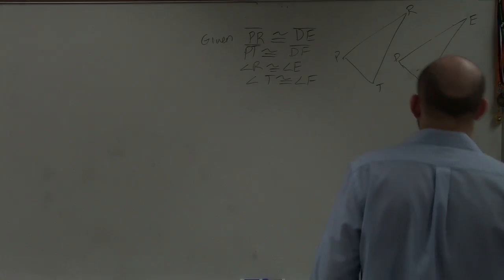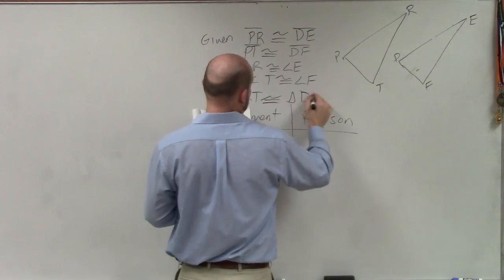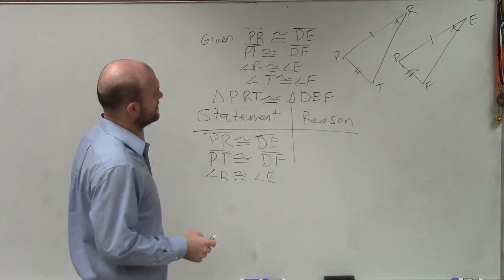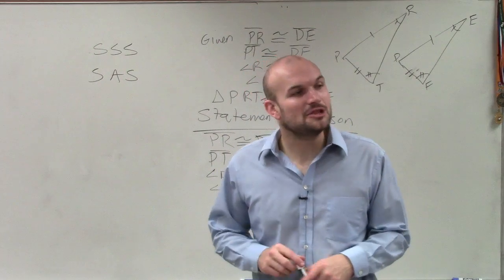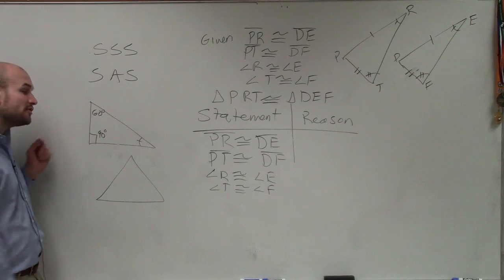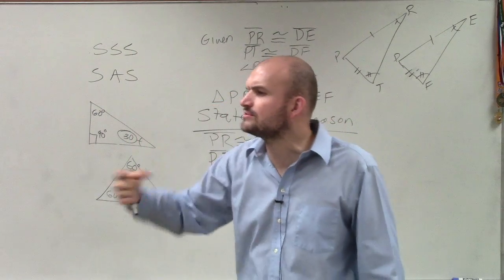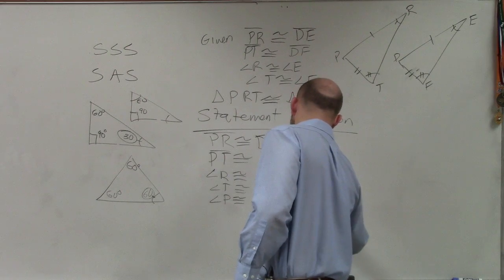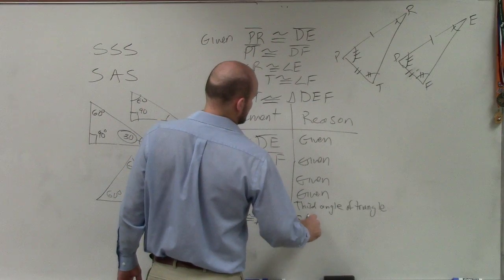How to Write a Proof for Congruent Triangles Using SAS